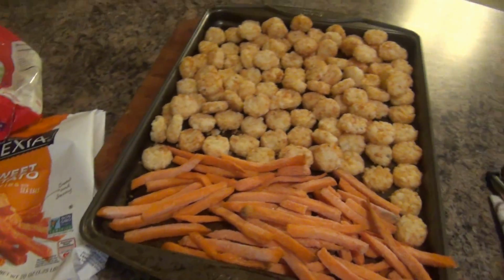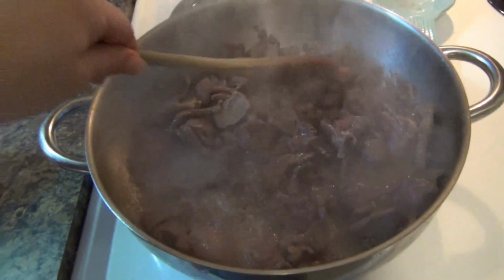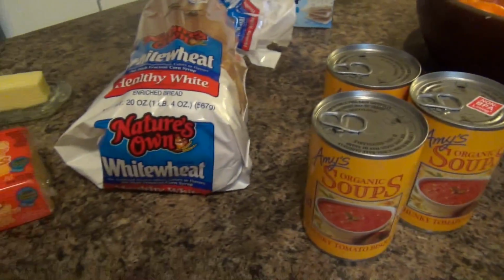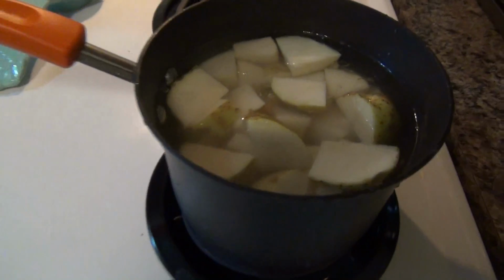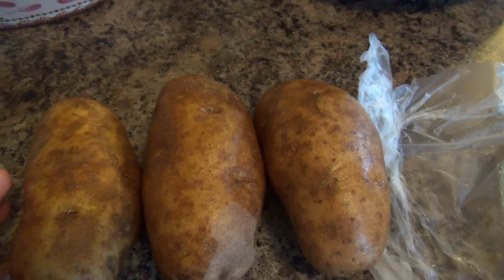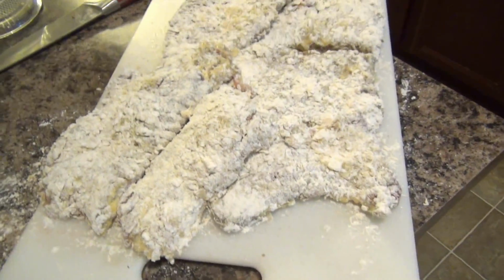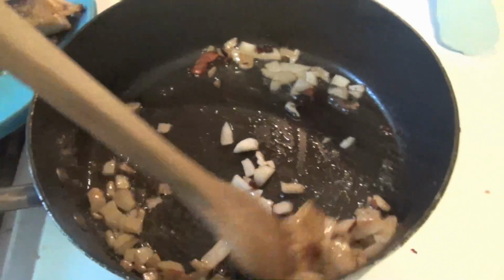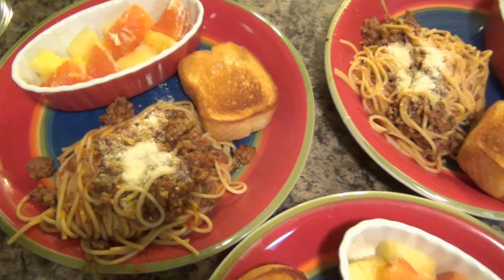What's Cookin' | Our Daily Meals | 10 + Easy Dinners!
Hi Friends! Here's another What's Cookin' video sharing our daily meals vlog style.. hope you enjoy!

Snail Mail:
Kisha Jaggers